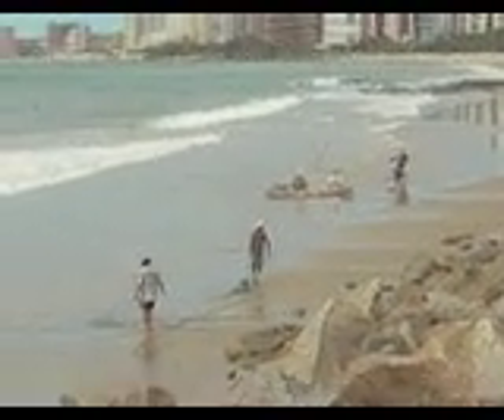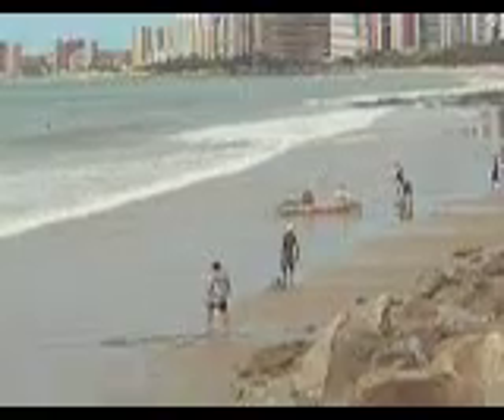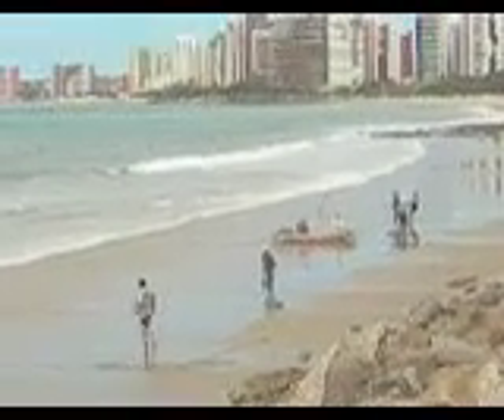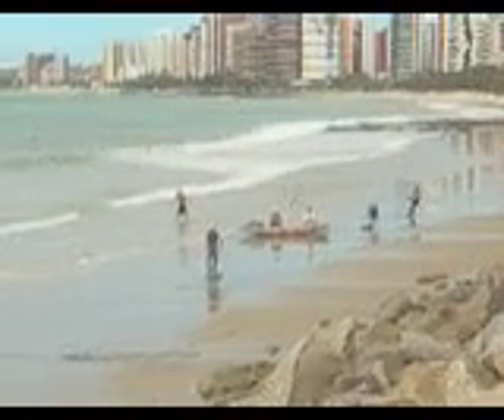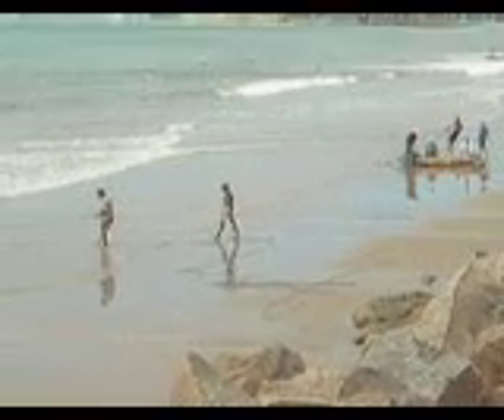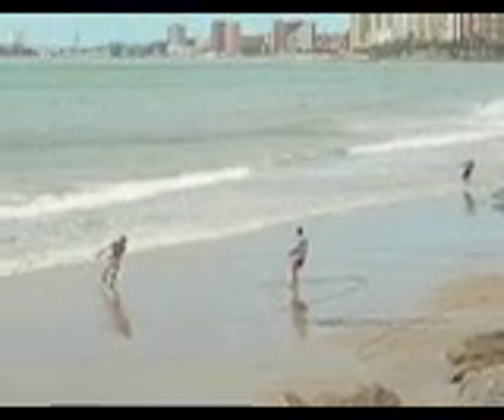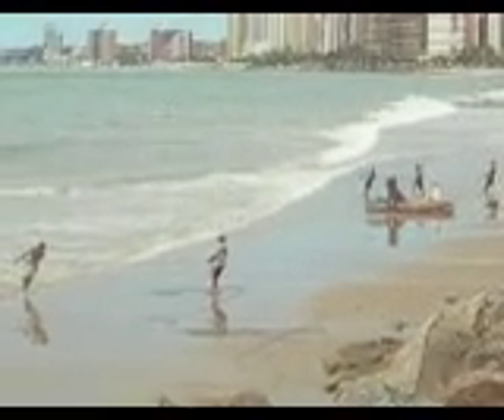fortaleza fishermen brazil